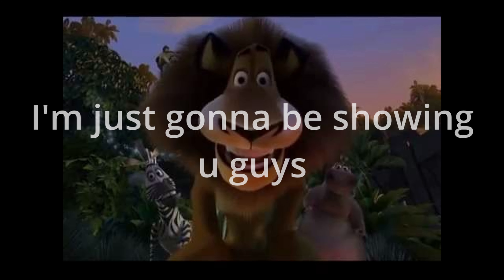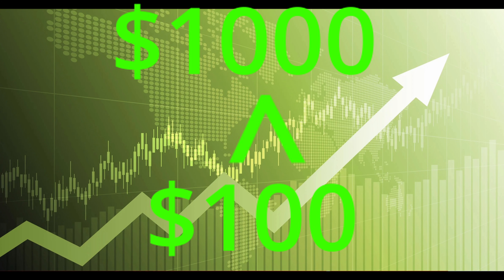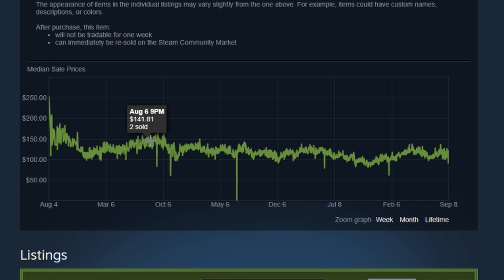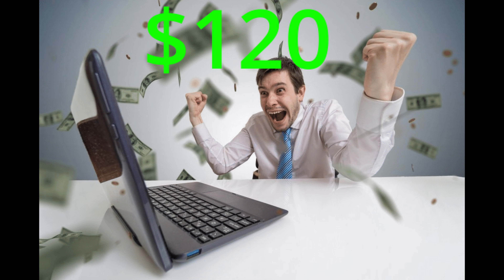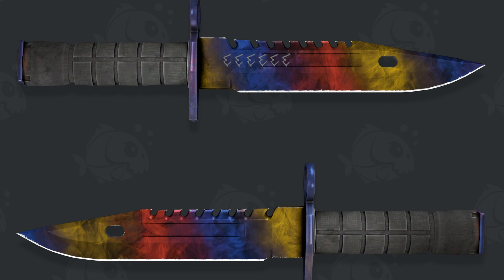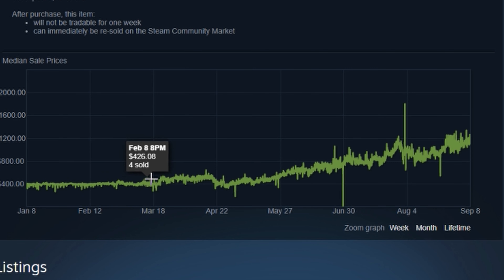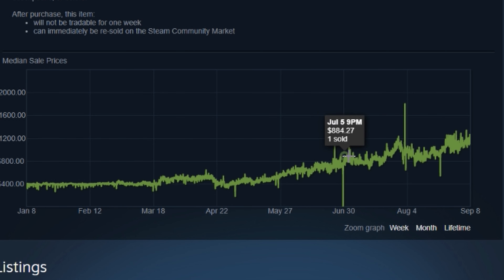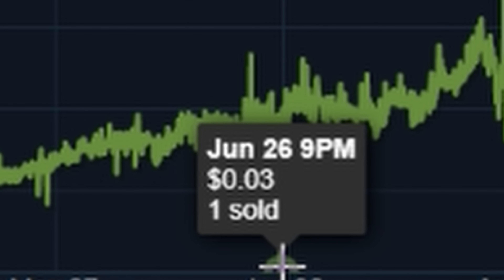CSGO Skins Worth THOUSANDS Being Sold For CENTS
I didnt realize how short this video was I took out like 5 clips of other knives lol